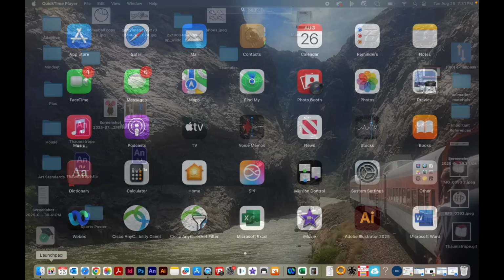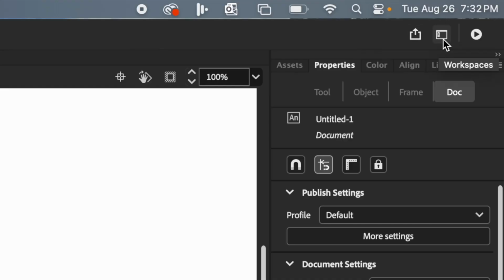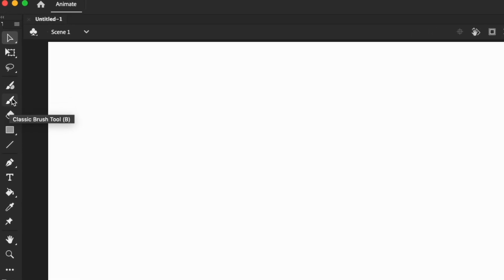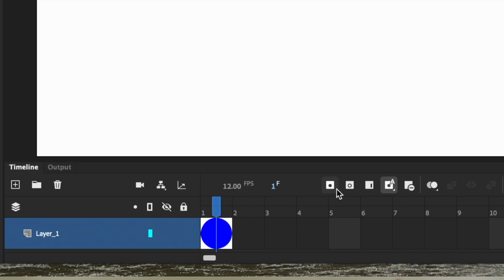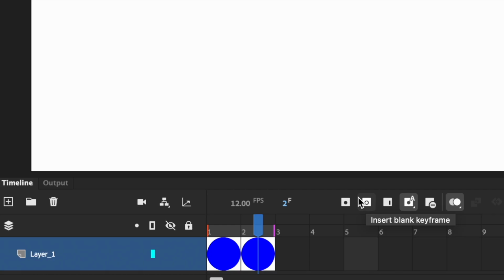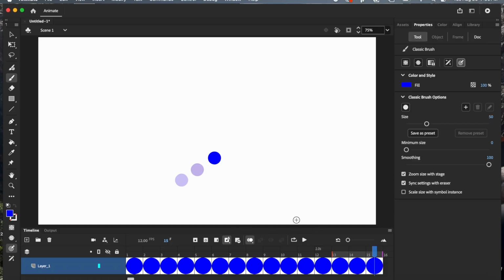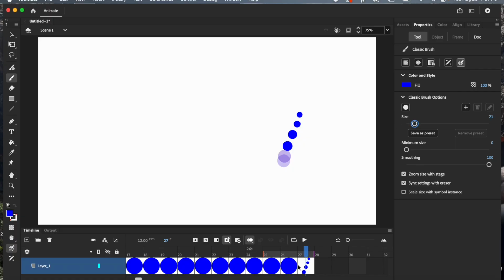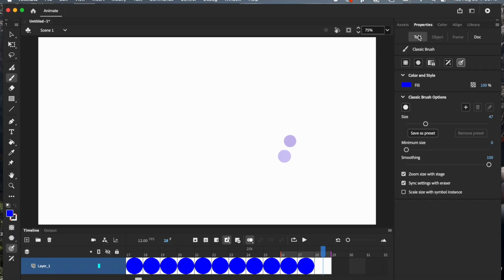Magic Dot Step by Step